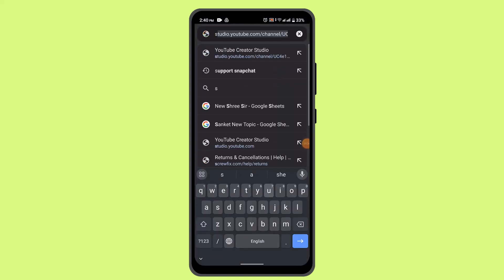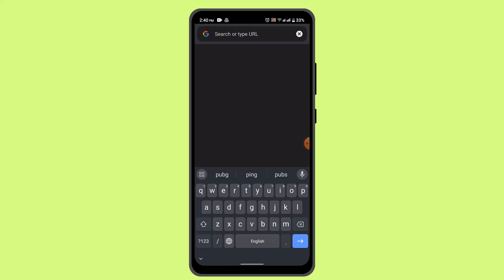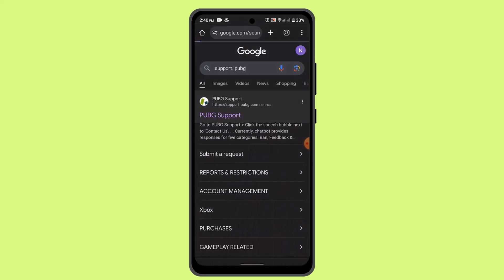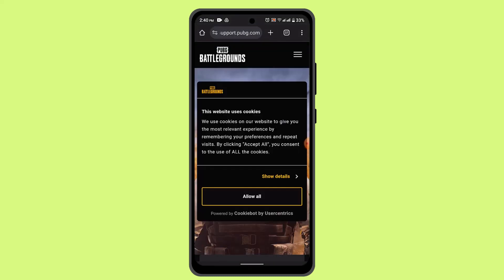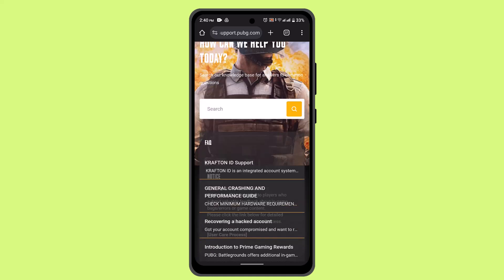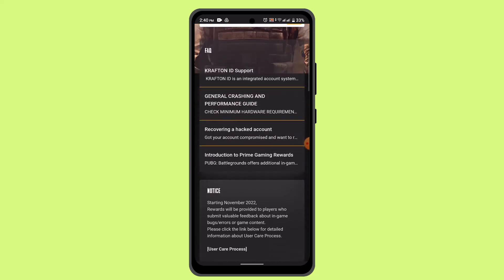How To Unban Pubg Account || Unban Pubg Mobile Account 2024 !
This Video Is based on How you can Unban Pubg Account.

Chapters / Timestamps
0:00 Introd
0:14 Info
0:26 Unban Pubg
1:08 Outro